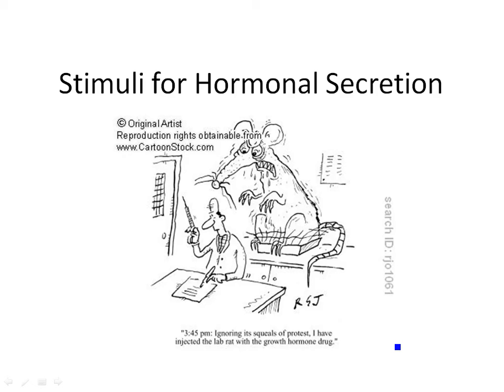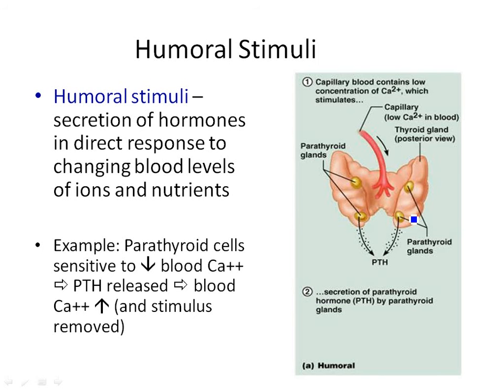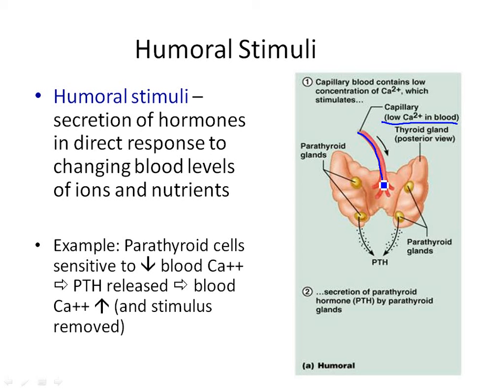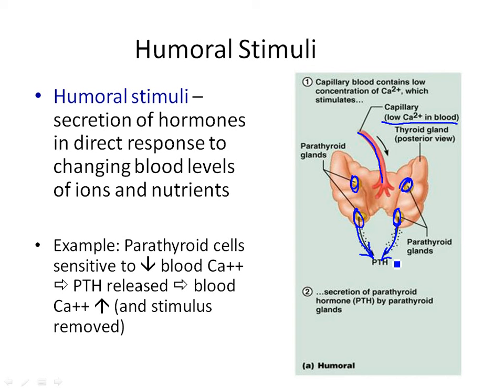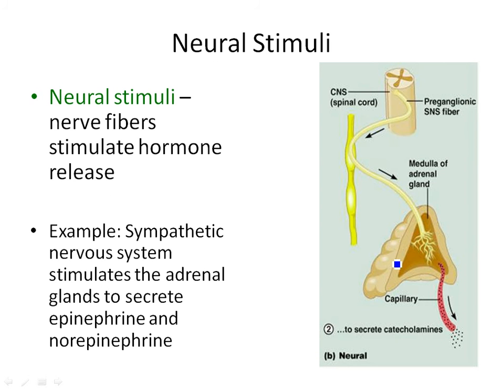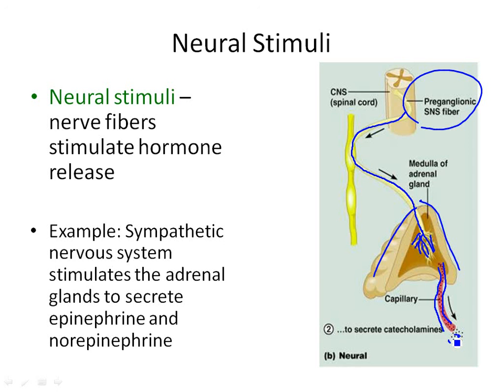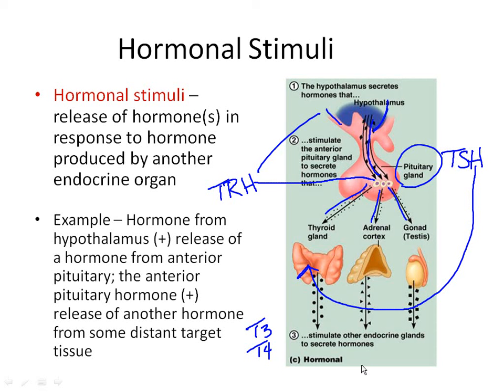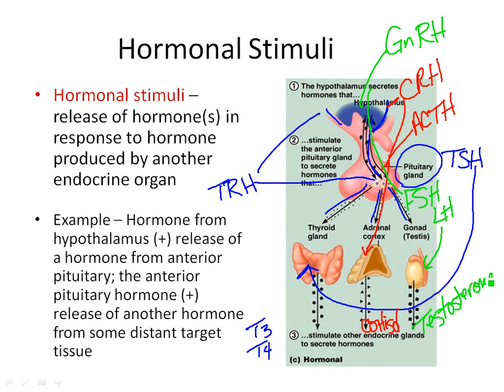Chapter 16 Stimuli for Hormonal Secretion